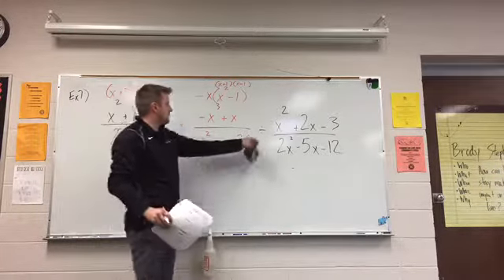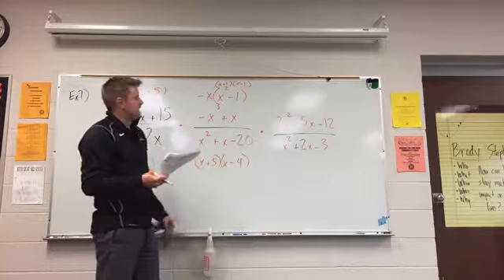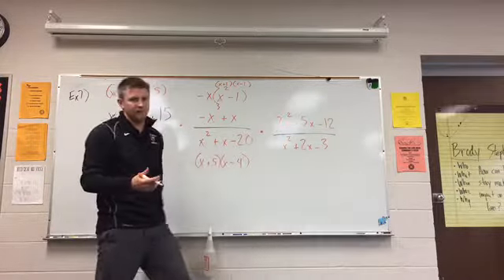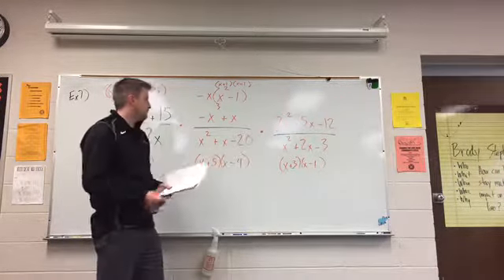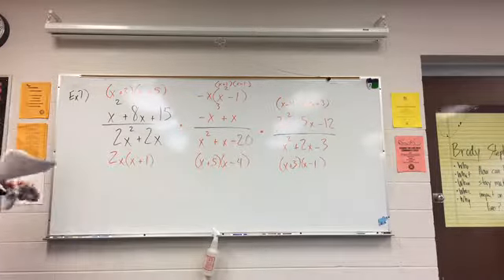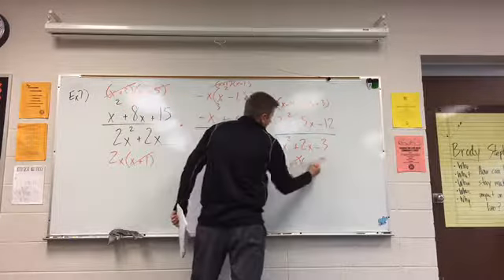Mr. Daniel 10.7 Notes pt. 4